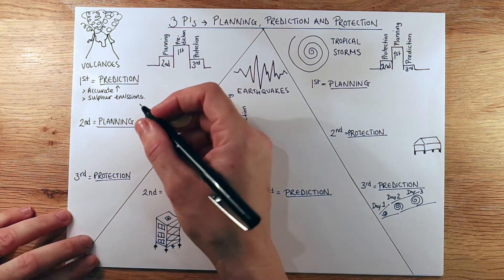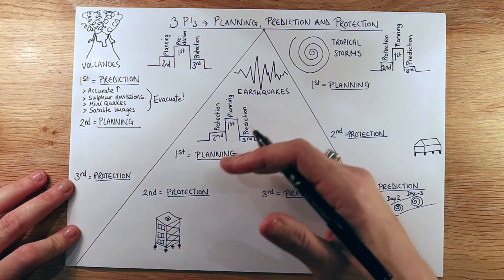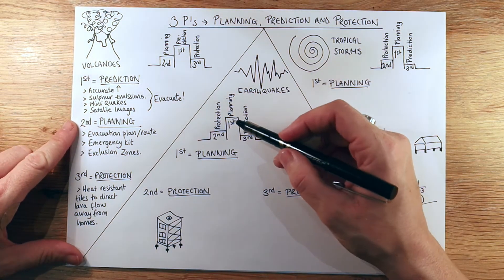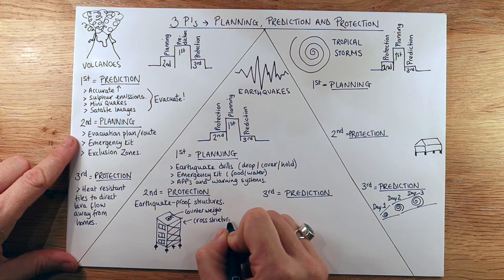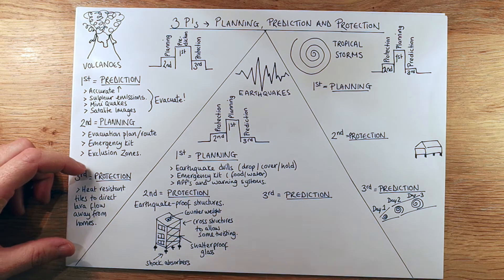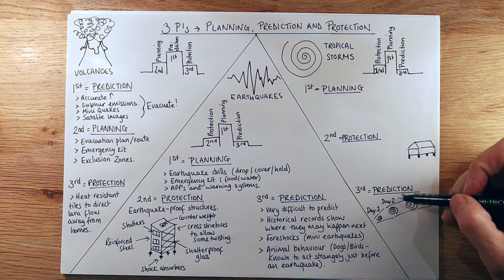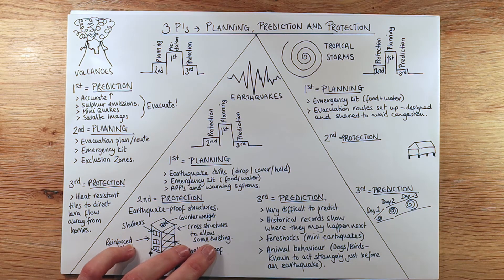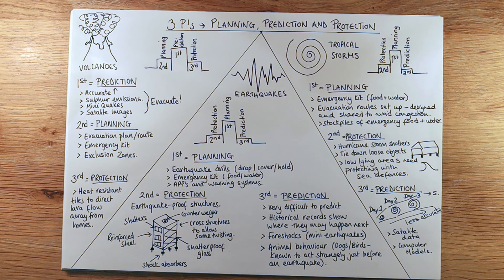Reducing the risk of tectonic hazards (3 P's - Planning, Protection and Prediction)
This Infographic is for GCSE Geography students who want to understand how to reduce risk from tectonic hazards. This video specifically ranks each of the 3 P's (Planning, Protection and Prediction ) for Volcanoes, Earthquakes and Tropical Storms all on one piece of paper. This allows you to use the 'ranking system' to answer the question "Explain how to reduce the risk from tectonic hazards".